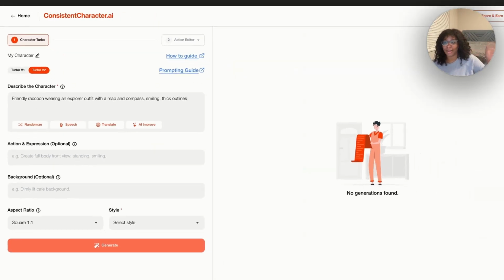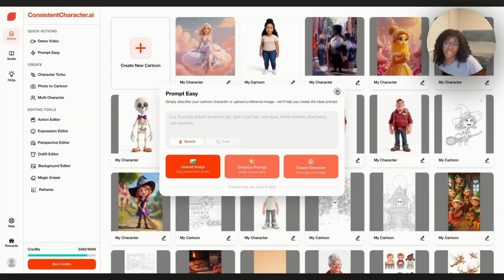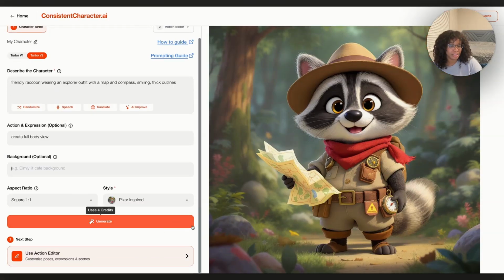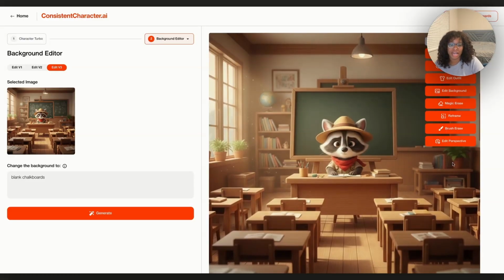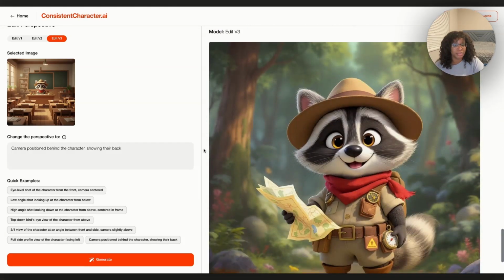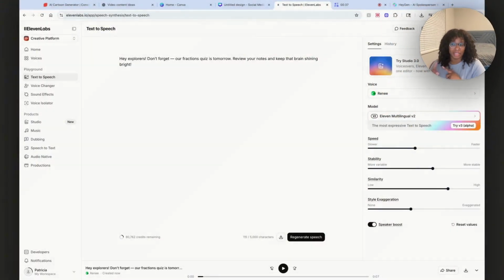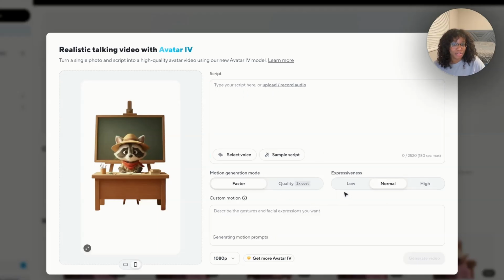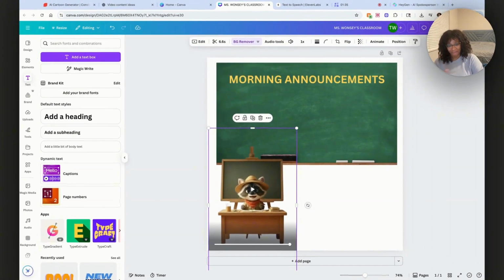How To Create an AI Mascot: Engage Your Students with Interactive AI Characters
Learn how to create an engaging classroom mascot using neolemon.com

The tutorial walks you through creating a raccoon-themed mascot, setting up various scenarios, and integrating the mascot into classroom activities to boost student engagement.

Discover the new features of the platform, including editing perspectives and generating high-angle shots.

Additionally, see how to convert your mascot into an interactive AI avatar using tools like ElevenLabs and HeyGen for daily announcements and more.

Enhance your classroom with this fun and interactive approach.

00:00 Introduction to Classroom Mascots
01:33 Creating Your First Mascot
03:43 Customizing Your Mascot
05:50 Advanced Mascot Features
08:36 Using Mascots in Classroom Activities
09:20 Creating an AI Avatar for Your Mascot
12:41 Conclusion and Final Thoughts